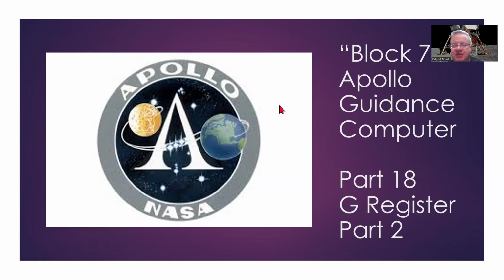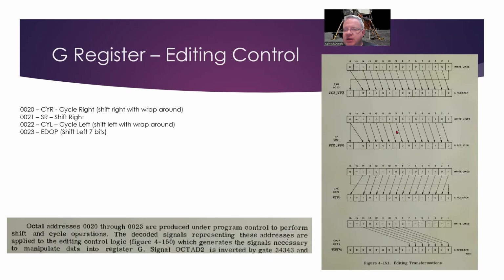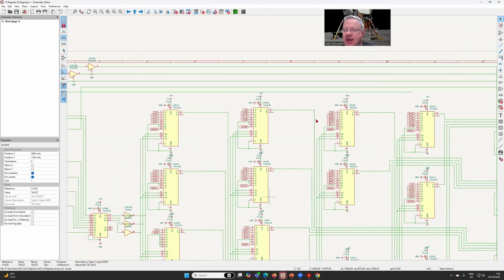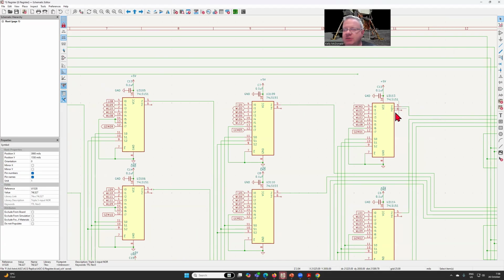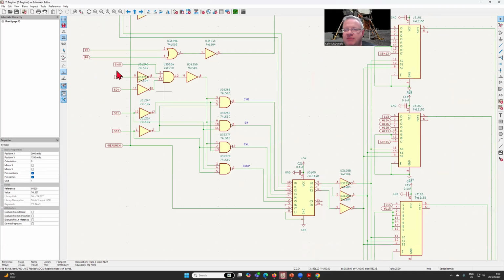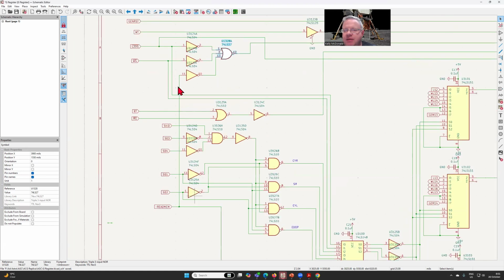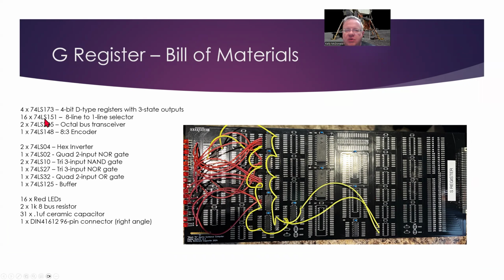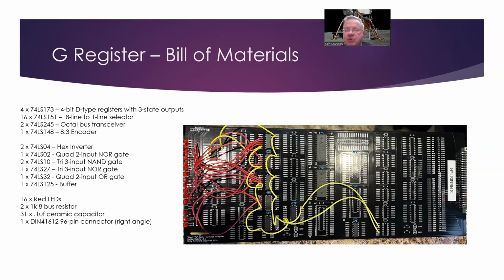EP 18: G Register Part 2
In Episode 18 we'll continue working through the G register and editing control.

Links Referred to in the video Curious Marc series on the restoration of a block II AGC